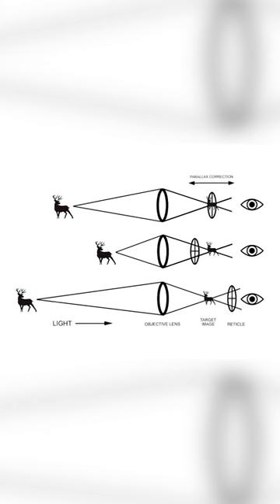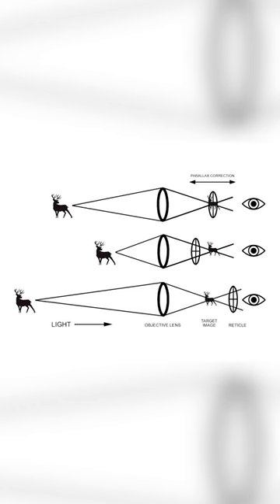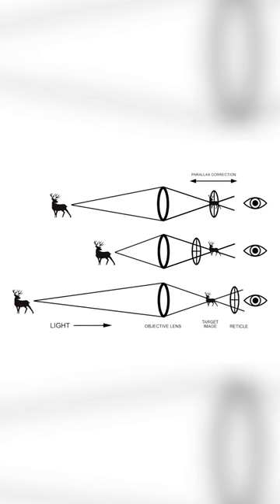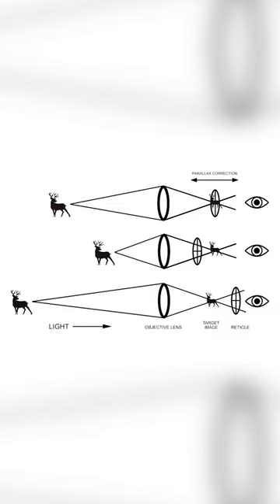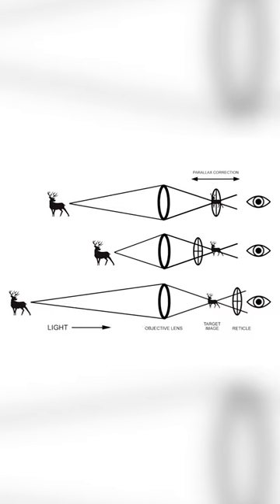What Is Parallax?